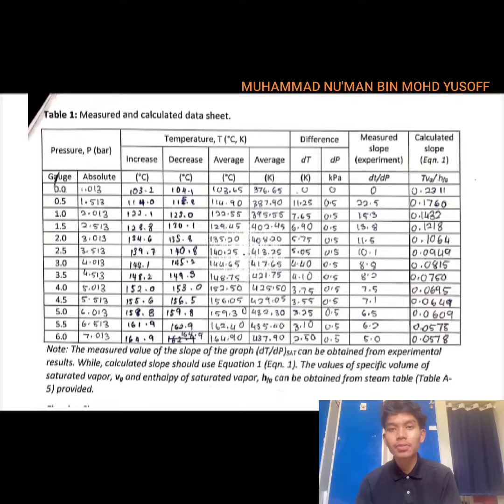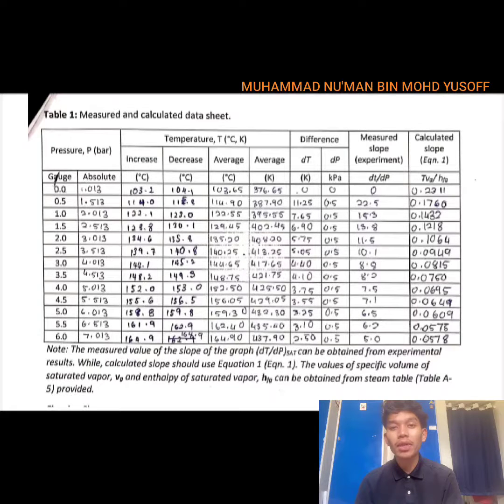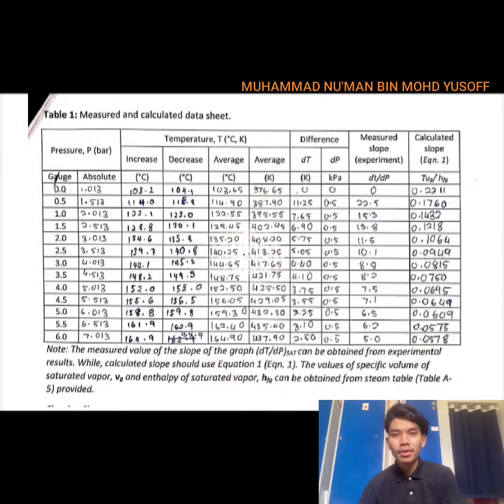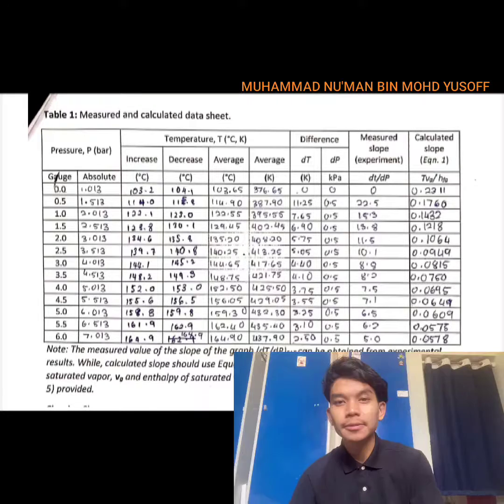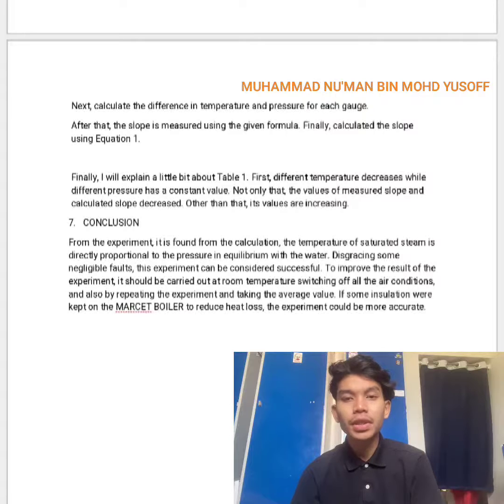Marcet Boiler S3K5